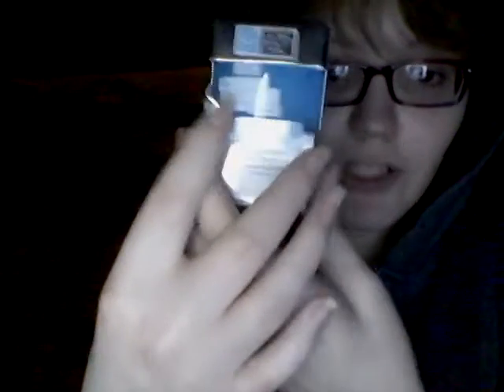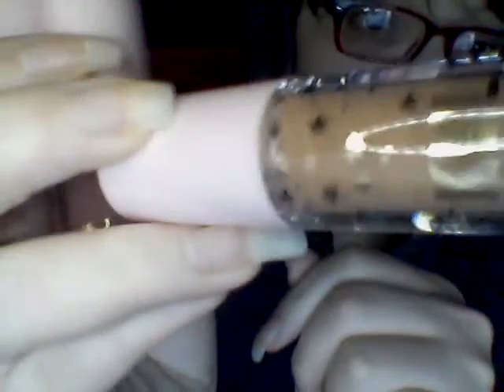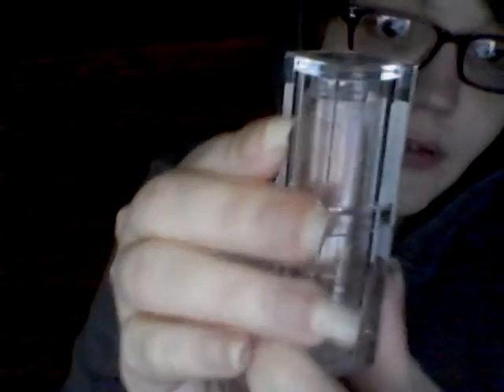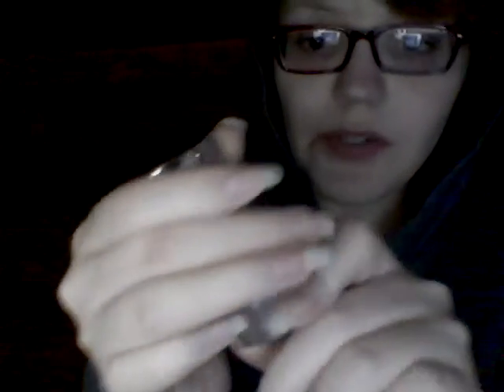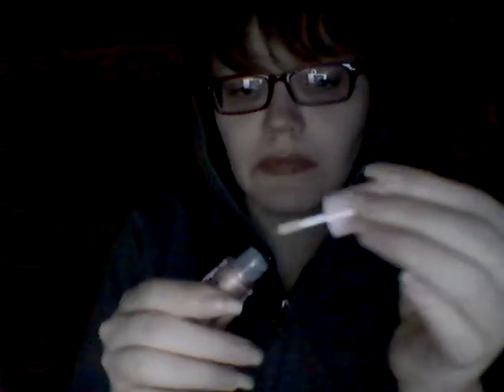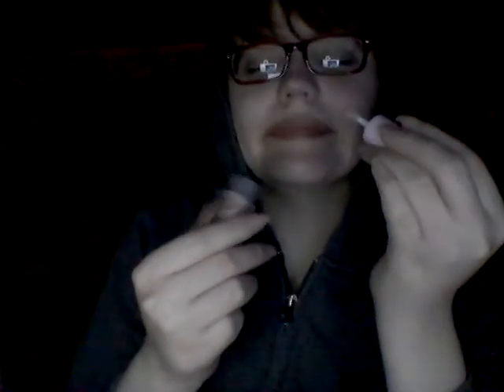Sephora/dollar store/ulta,etc unboxing